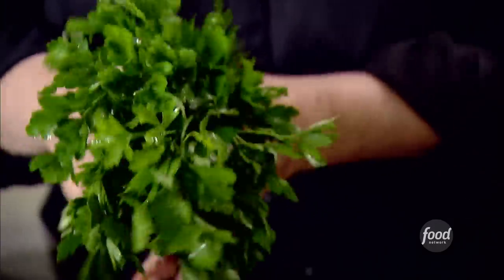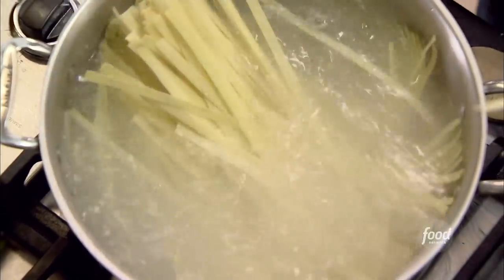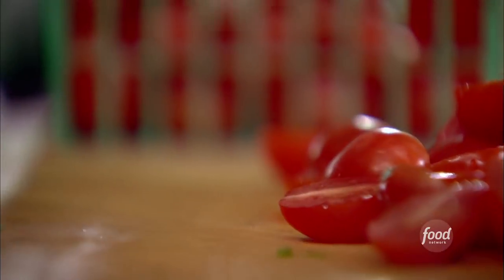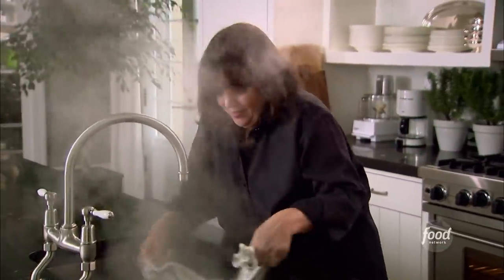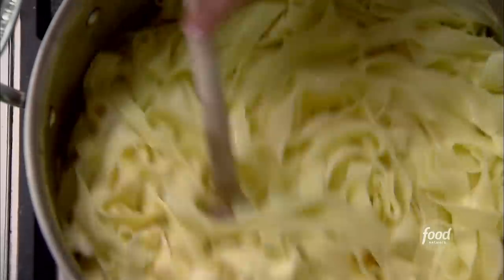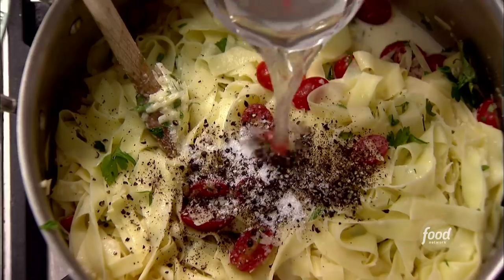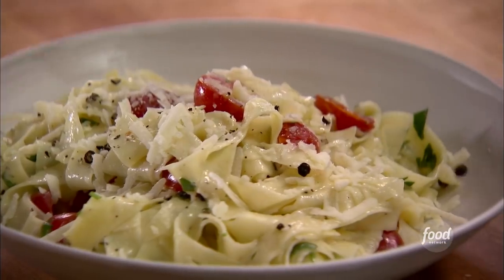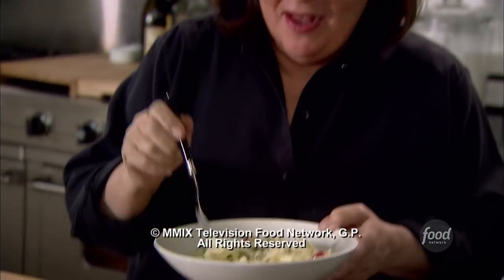Ina Garten's Pasta with Pecorino and Pepper | Barefoot Contessa | Food Network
Ina adds zing to a creamy pasta dish by using pecorino, parsley and pepper!

Pasta with Pecorino and Pepper
Total: 20 min
Prep: 5 min
Cook: 15 min
Yield: 2 dinner servings, 3 appetizer servings

Ingredients

1 tablespoon whole black Tellicherry peppercorns
Kosher salt
1/2 pound dried Italian egg pasta, such as tagliarelle
1 cup freshly grated aged Pecorino cheese (4 ounces), plus extra for serving
2 tablespoons heavy cream
1 tablespoon unsalted butter
2 tablespoons minced fresh parsley leaves

Directions

Place the peppercorns in a mortar and pestle and crush them until you have a mixture of coarse and fine bits. (You can also grind them in a small food mill or coffee grinder.) Set aside.

Fill a large, heavy-bottomed pot with water and bring to a boil over high heat. Add 1 tablespoon salt and the pasta and cook according to the directions on the package until al dente. Ladle 1 cup of the pasta cooking water into a glass measuring cup and reserve it. Drain the pasta quickly in a colander and return the pasta to the pot with a lot of the pasta water still dripping.

Working quickly, with the heat on very low, toss the pasta with 1/2 cup of the grated Pecorino, the crushed peppercorns, cream, butter, parsley, and 1 teaspoon salt, tossing constantly. If the pasta seems dry, add some of the reserved cooking water. Off the heat, toss in the remaining 1/2 cup Pecorino. Serve immediately with a big bowl of extra grated Pecorino for sprinkling.